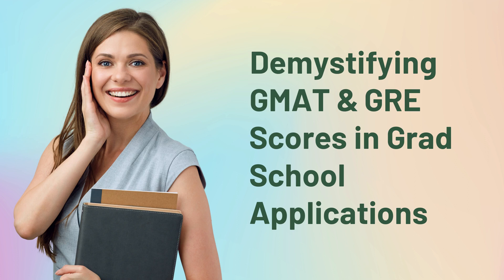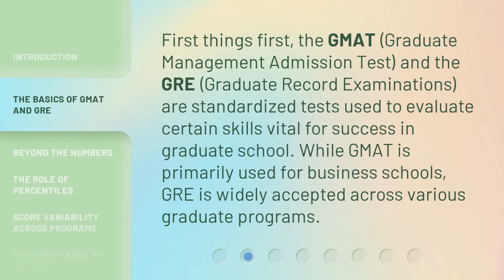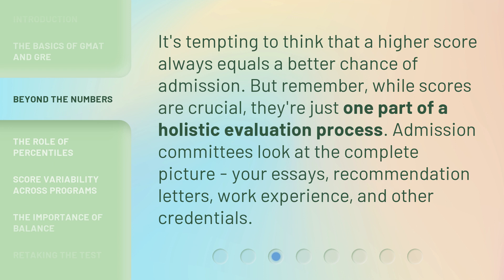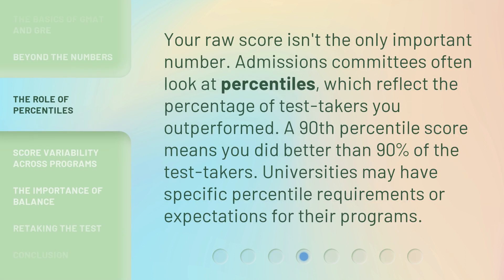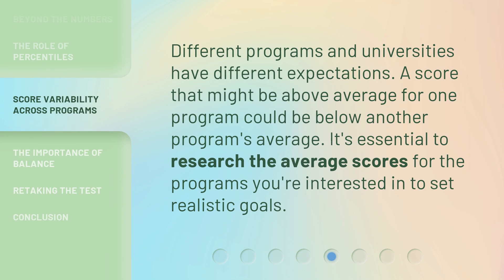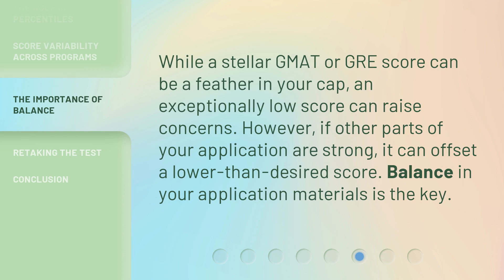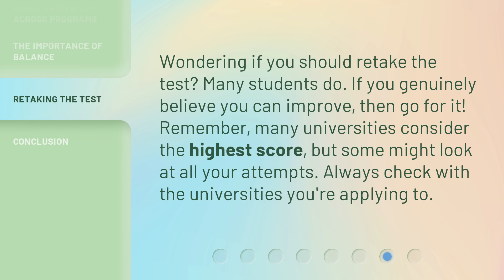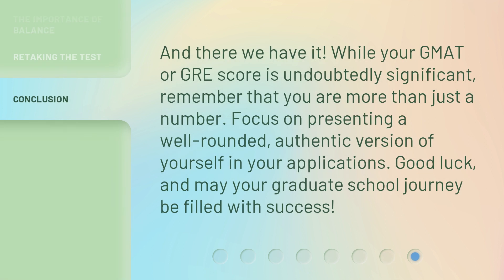Demystifying GMAT & GRE Scores in Grad School Applications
Cracking the Code: Understanding GMAT & GRE Scores for Grad School • Discover the secrets behind GMAT and GRE scores and how they impact your chances of getting into your dream graduate school. Learn about the basics of these standardized tests, the holistic evaluation process, the role of percentiles, and the score variability across different programs. Unlock the key to success in your grad school applications!

00:00 • Introduction - Demystifying GMAT & GRE Scores in Grad School Applications
00:34 • The Basics of GMAT and GRE
01:02 • Beyond the Numbers
01:26 • The Role of Percentiles
01:52 • Score Variability Across Programs
02:12 • The Importance of Balance
02:34 • Retaking the Test